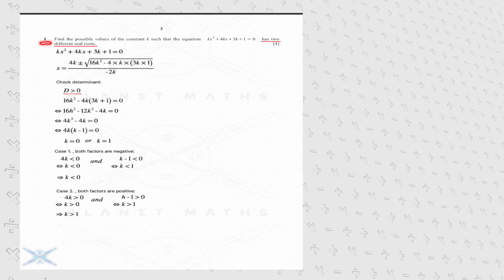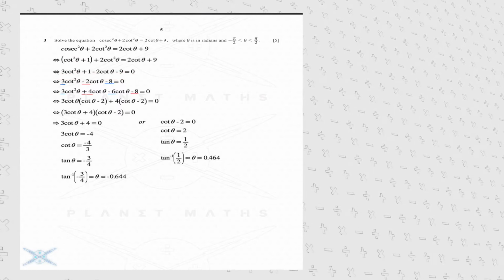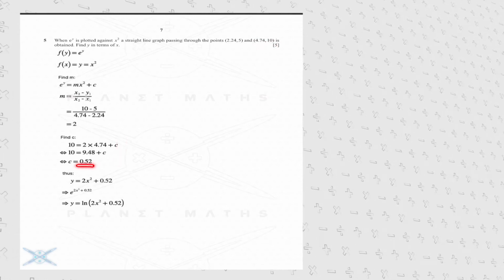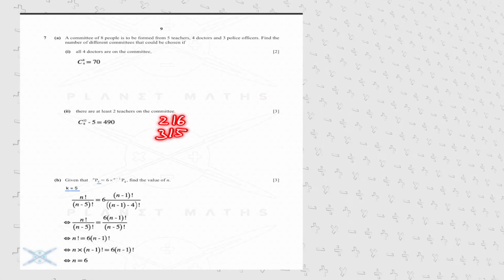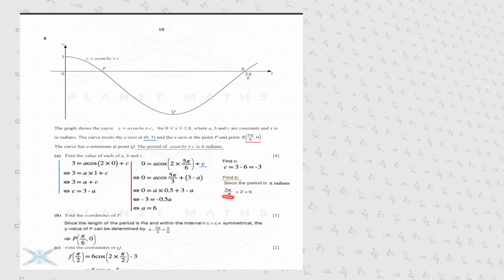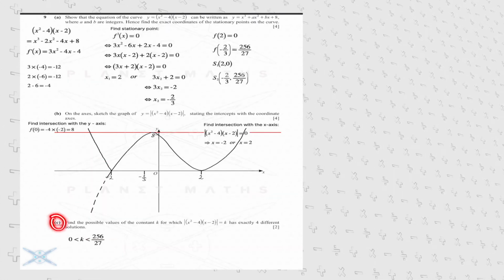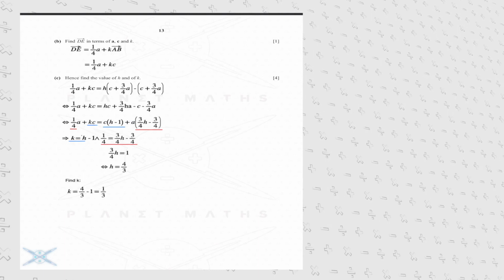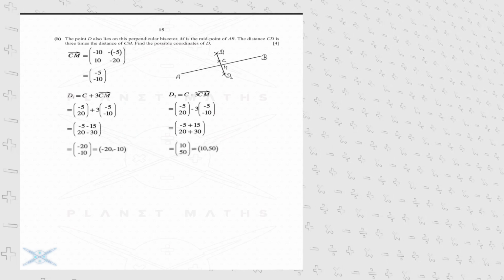0606/13/m/j/21 | Cambridge IGCSE Additional Mathematics May/Jun 2021 Paper 13 Worked Solutions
Every question of Cambridge IGCSE Additional Mathematics 0606 May/June 2021 Paper 13, solved step by step with the method marks examiners look for. Topics: Trigonometry; Quadratic Functions; Calculus; Series; Logarithmic and Exponential Functions.

00:00 Intro
00:29 Q1 Quadratic Functions
01:56 Q2 Differentiation and Integration
03:47 Q3 Trigonometry
05:10 Q4 Series
06:57 Q5 Logarithms
08:31 Q6 Circular Measure
10:50 Q7 Permutations and Combinations
13:54 Q8 Trigonometry
16:48 Q9 Equations, Inequalities and Graphs
20:15 Q10 Vectors
23:27 Q11 Straight-Line Graphs